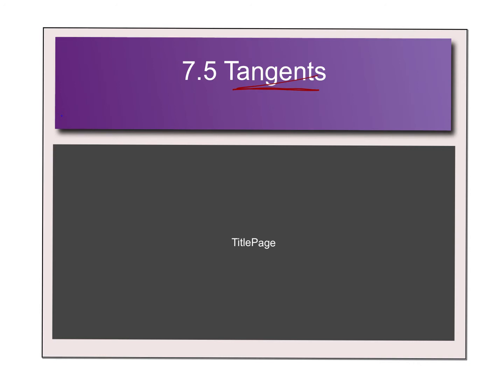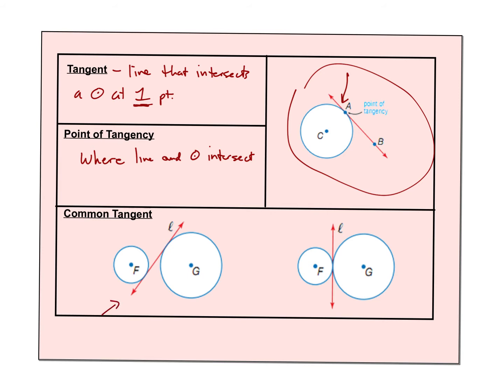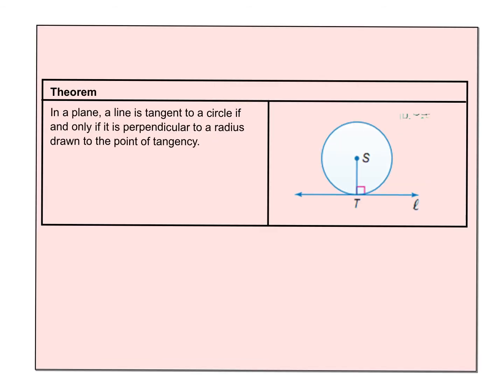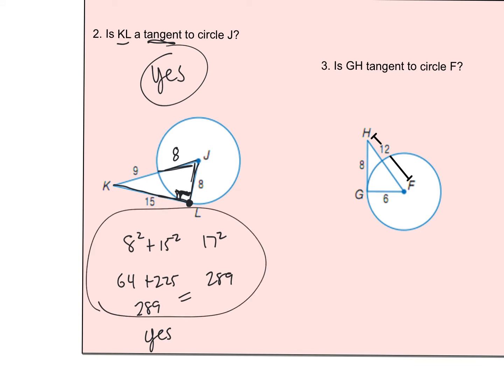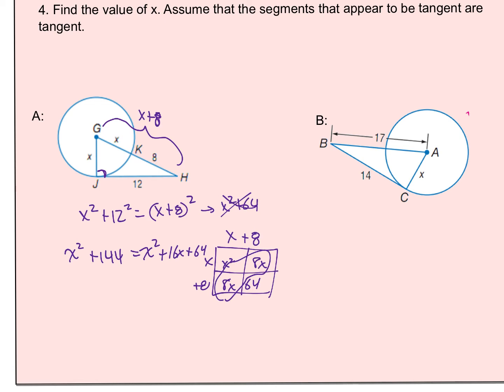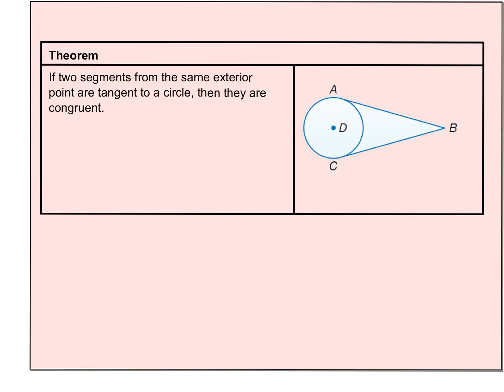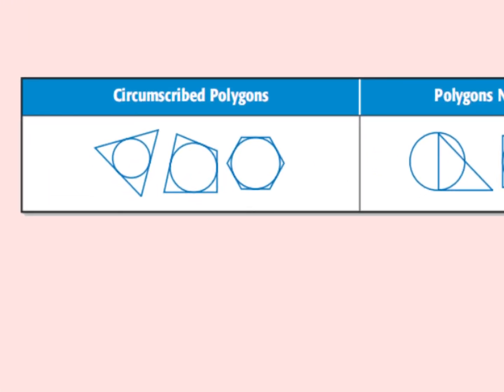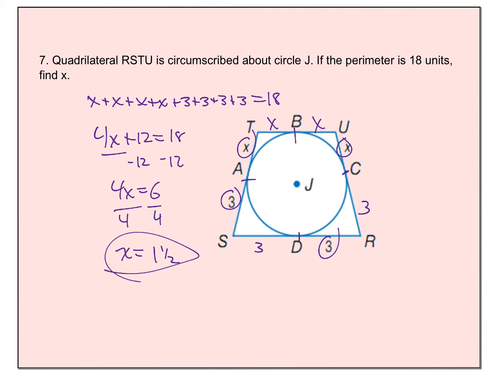7.5 Tangent lines.mp4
Tangent lines to a circle. Perpendicular to radius and two segments tangent to same circle